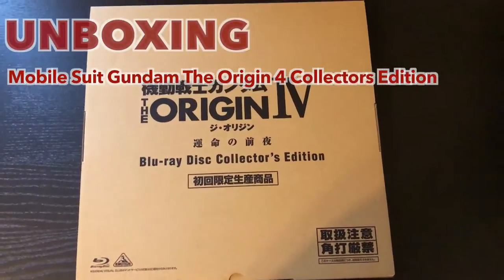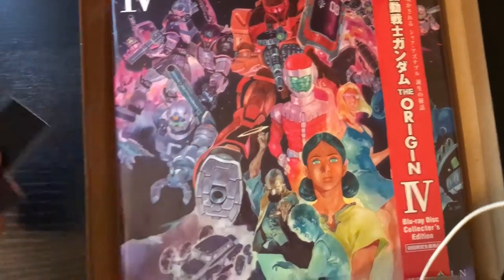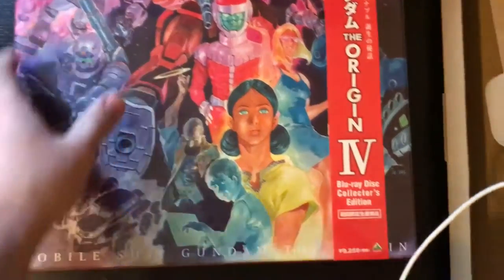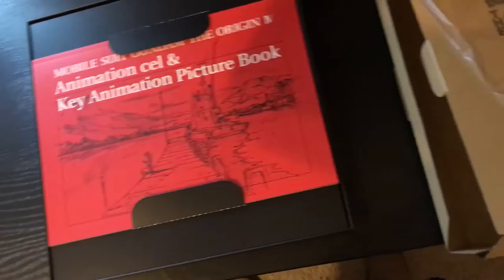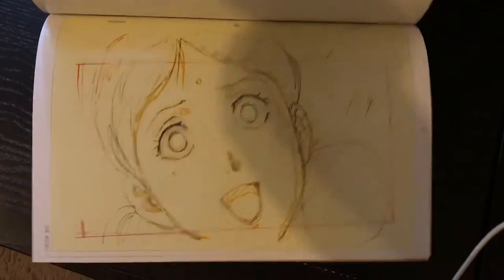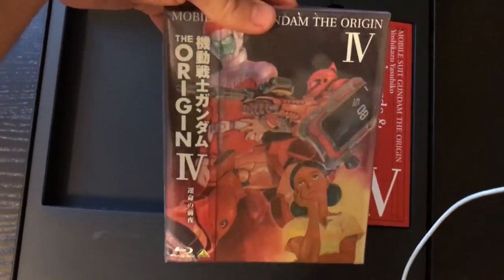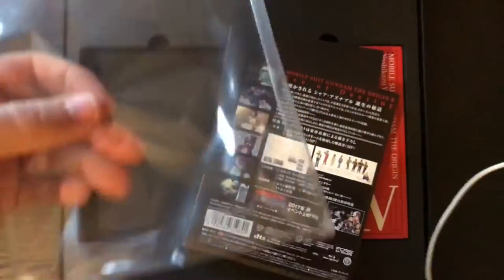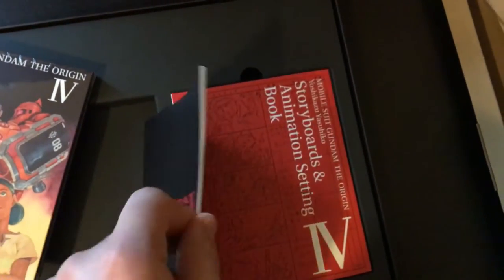Mobile Suit Gundam Origin 4 Blu-ray Collector Edition